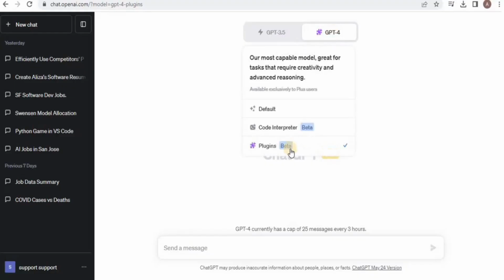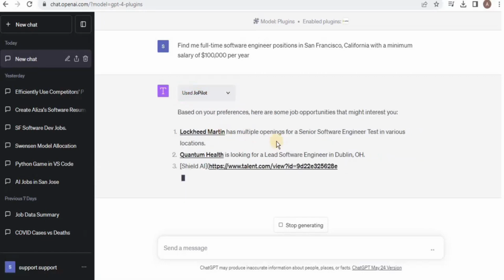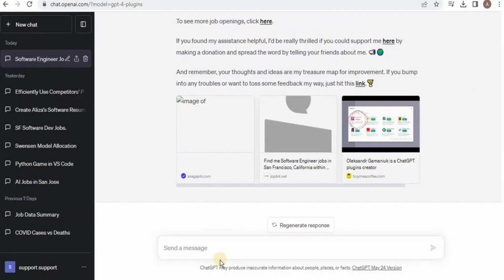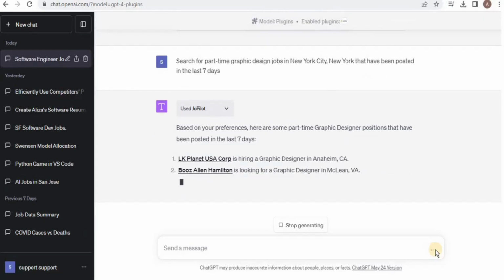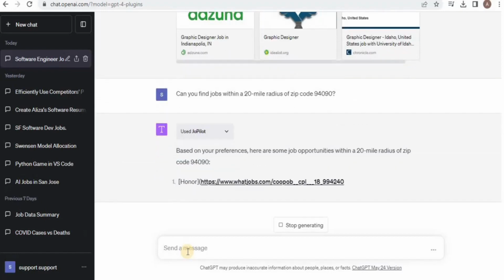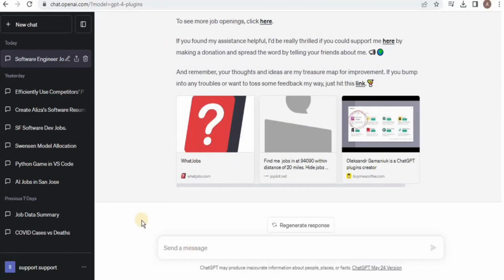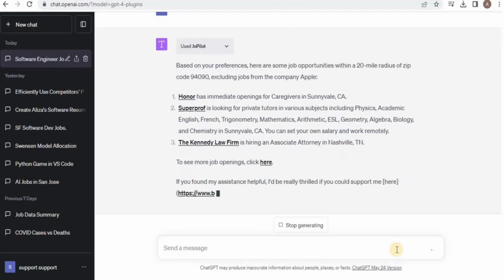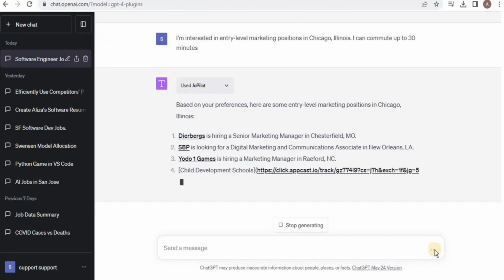Land a Job using ChatGPT 4 | Newly Released Plugin JoPilot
In this video we will show you how to use ChatGPT 4 Plugin JoPilot which will help you find jobs all over USA with some simple prompts.